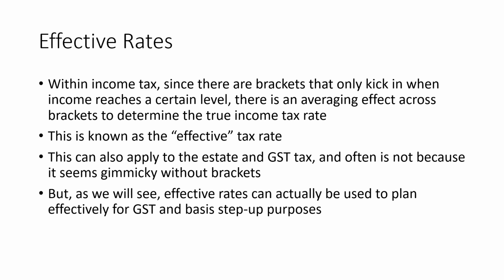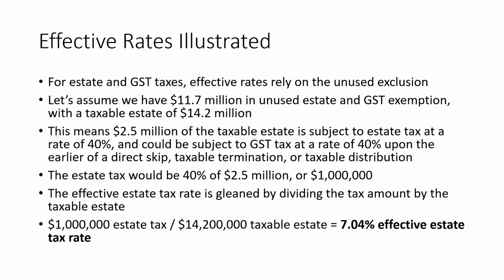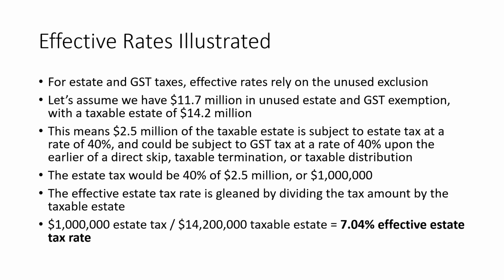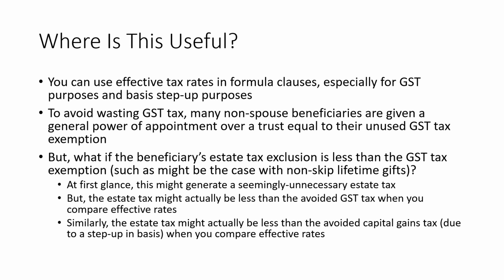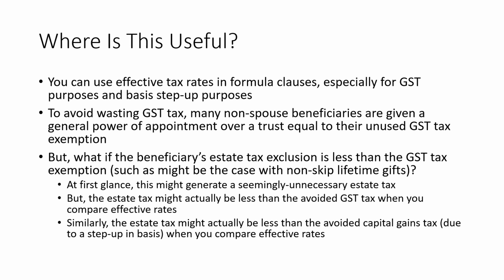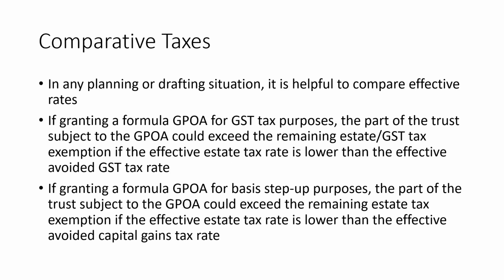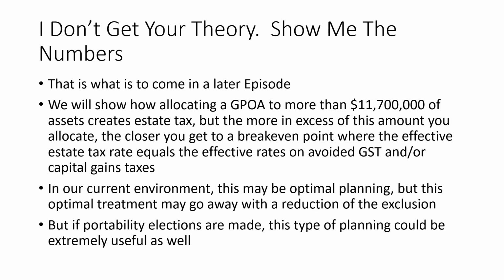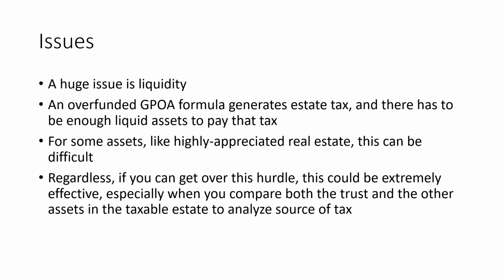Ten Minutes with Griffin, Episode 151: Planning with Effective Estate, GST and Income Tax Rates I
This is a conceptual introduction of the use of effective tax rates in optimal trust planning.  With the right drafting, you can grant non-spouse beneficiaries of an irrevocable trust a general power of appointment (GPOA) over some or all of the assets of a trust.  If the value of assets subject to the GPOA exceeds the beneficiary's remaining estate tax exclusion, this can cause seemingly unnecessary estate tax.
However, this GPOA can also avoid GST tax (through the use of the beneficiary's unused GST exemption) and income tax (through a step-up in basis for assets).  While the top estate and GST tax rate is 40%, the exclusions applied create an effective rate which is lower than 40%, and may even be lower than the capital gains rates of 20%, 25%, or 28%.
The premise of this presentation is that the effective estate tax rate (estate tax divided by size of taxable estate) may be lower than the avoided GST and/or income taxes, and in such a case it might be worth it to apply a GPOA formula to more than the beneficiary's remaining estate tax exclusion.